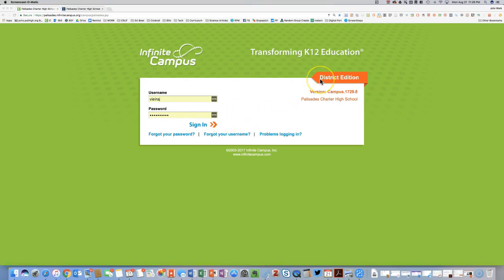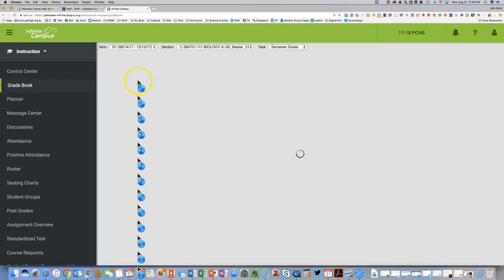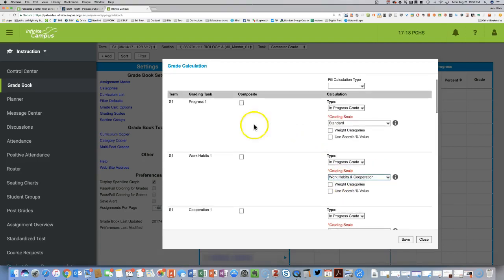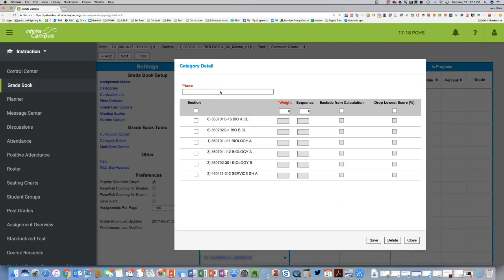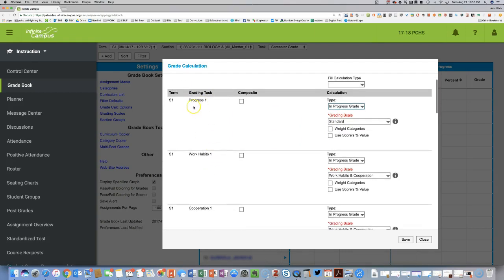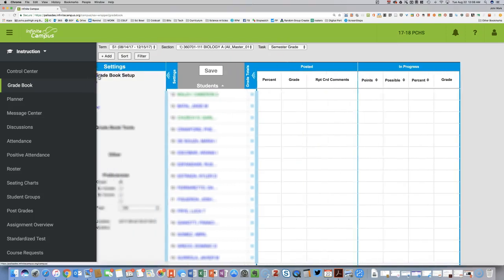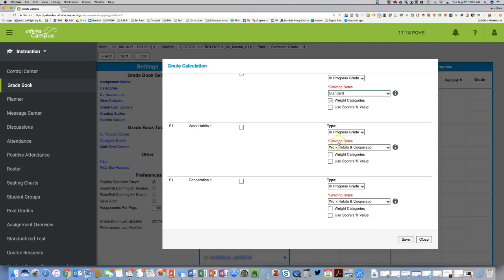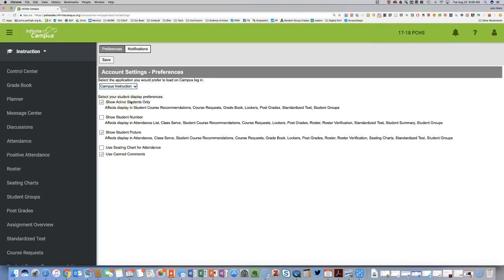SETTING UP INFINITE CAMPUS GRADE BOOK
This is tutorial contains step by step instructions on how to set up your IC grade book.  If you have weighted categories skip to (3:20).  If you want to copy categories from a previous year skip to (6:00).  If you just want to change your account settings skip to (8:20)